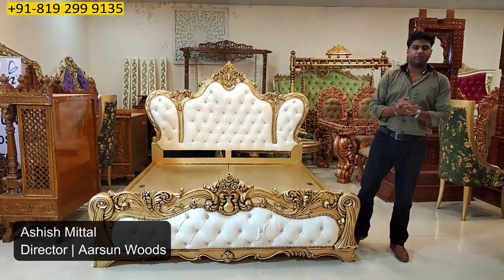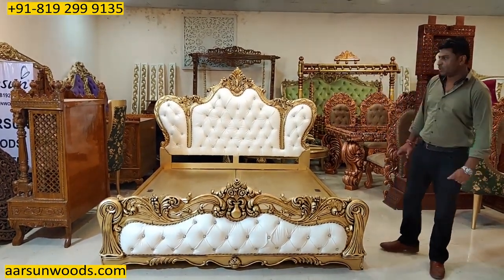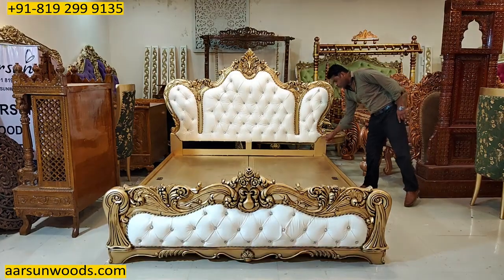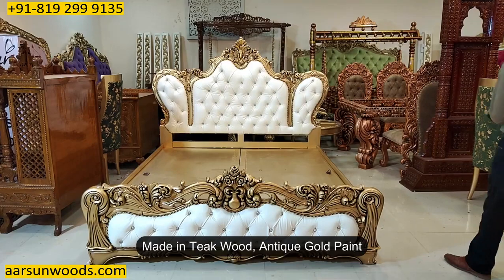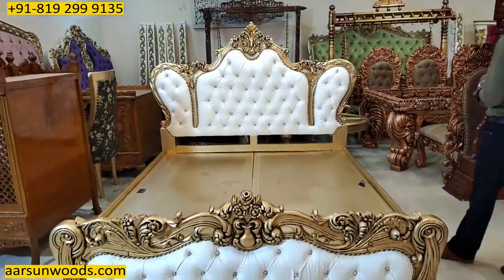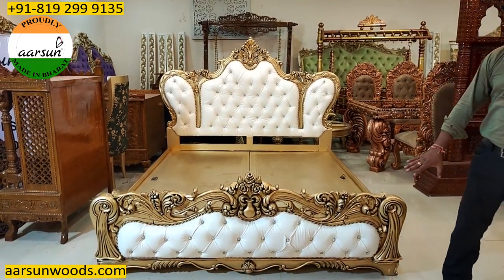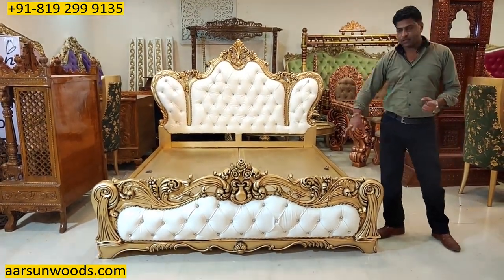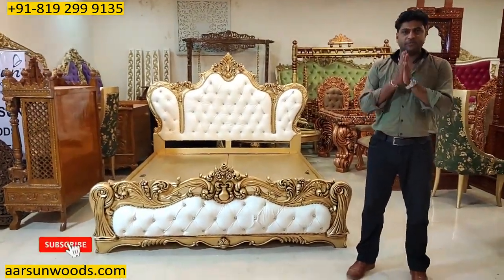🔥 Modern Bed Design Ideas For 2023 || Luxury Bed || Headboard Design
King Size Bed in Teak wood 🔥 | Modern Bed Design 2023 | Handcrafted | Luxury Furniture